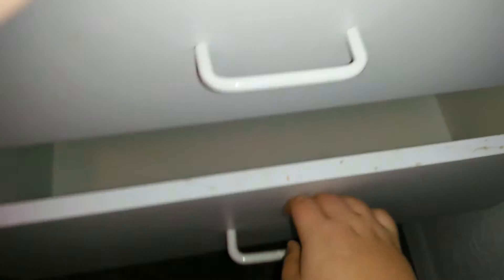Tour of my new setups in my room